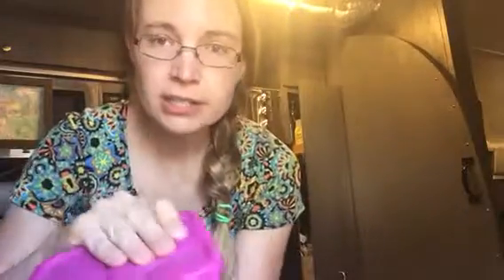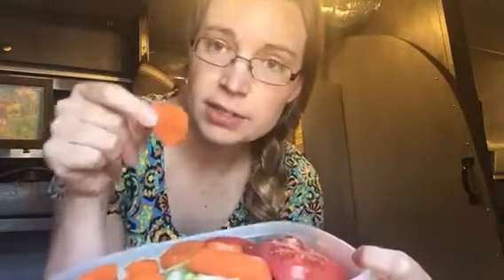Easy meal prep for RV living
Candace

Or